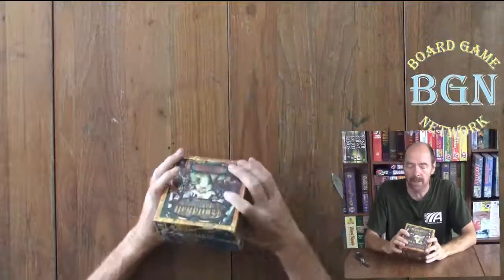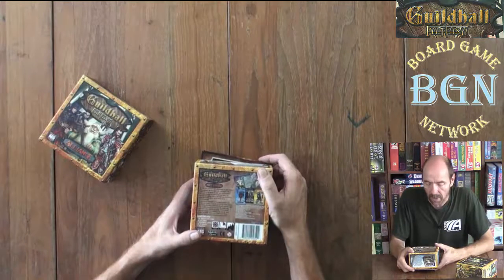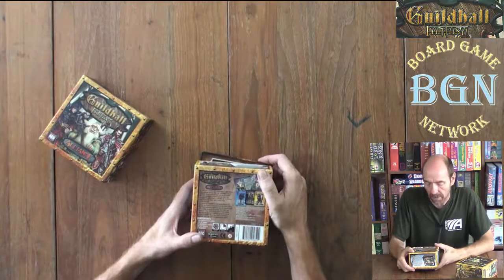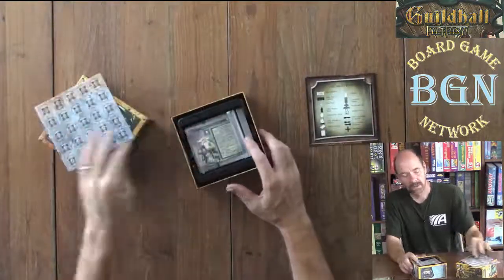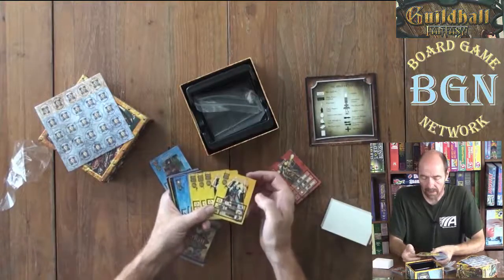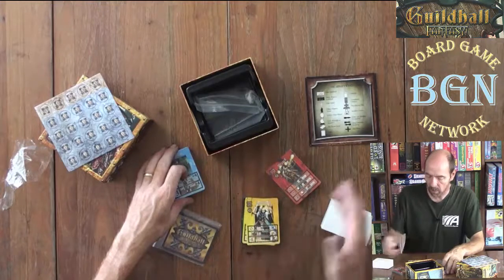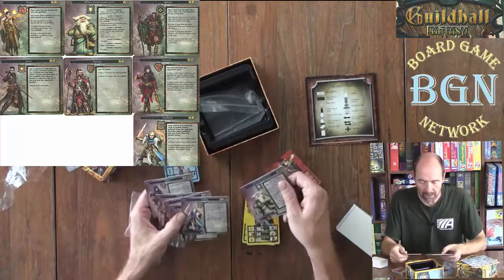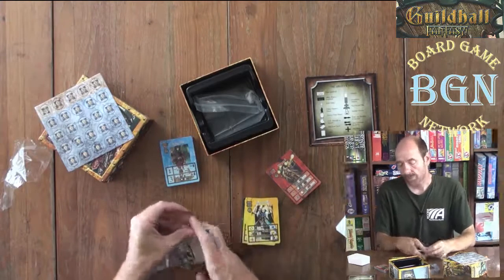Guildhall Fantasy Alliance Unboxing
n Guildhall Fantasy: Alliance, each profession grants you special abilities, and these abilities grow stronger the more of that profession that you collect. When you cash in that profession set for victory points, however, you lose the ability until you can build it up again.